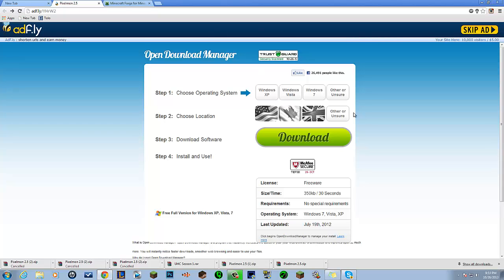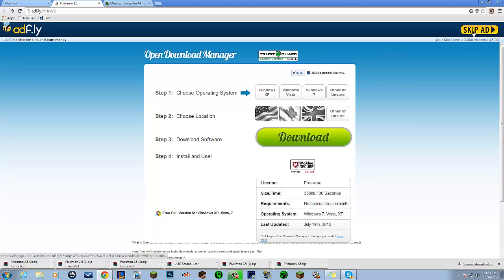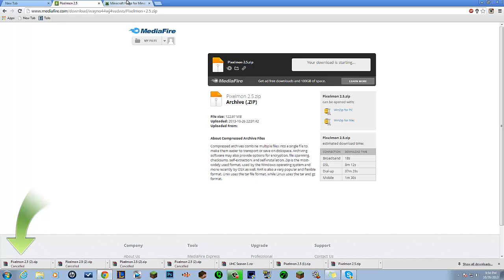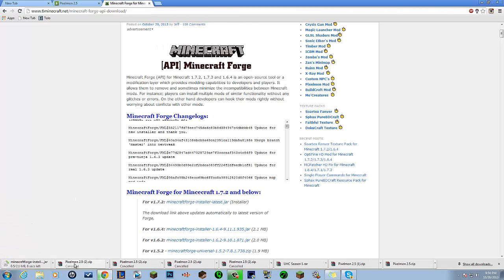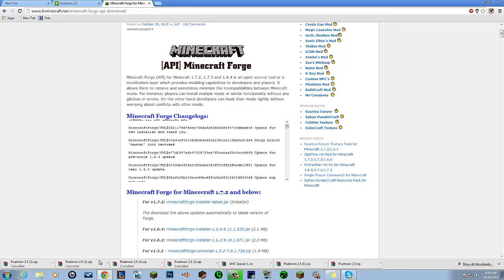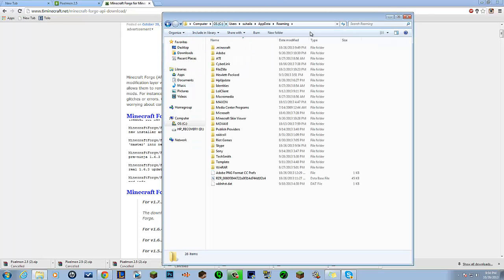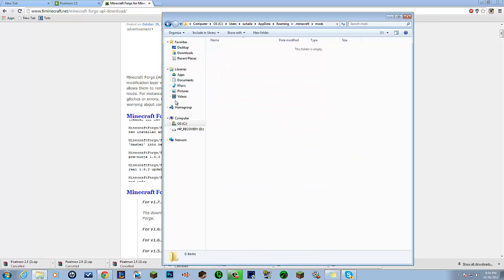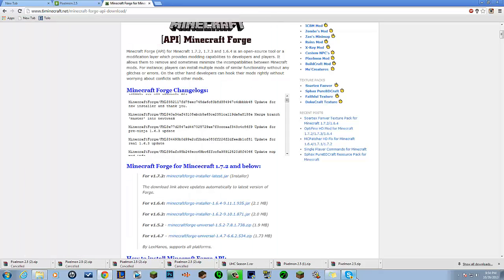MinecraftPixelmon Mod 3.0/2.5.7/1.7.2/1.7.4 - HOW TO INSTALL PIXELMON STEPBYSTEP (All Downloads)